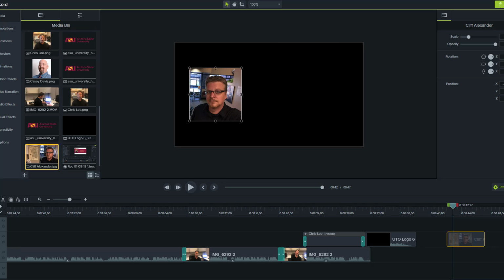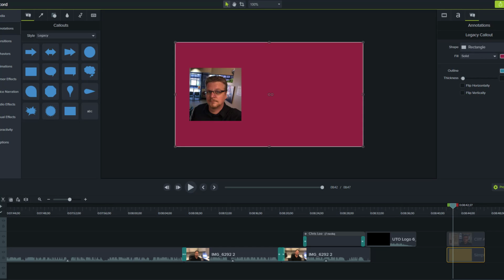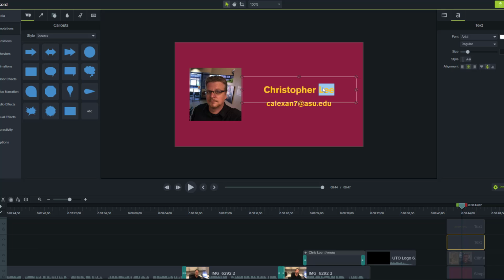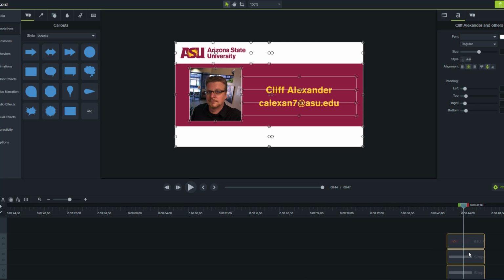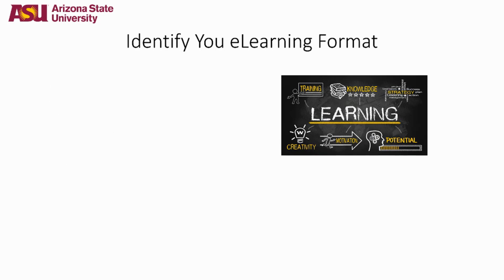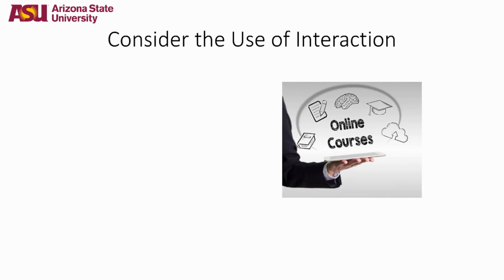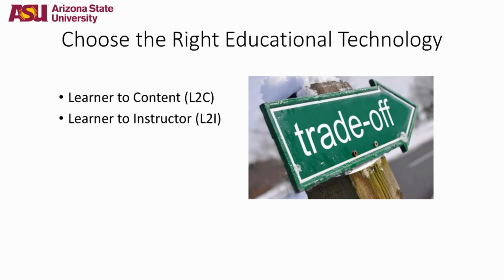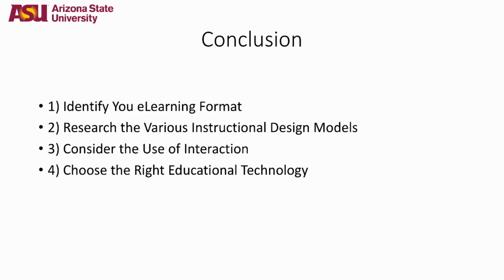UTO Show Ep4